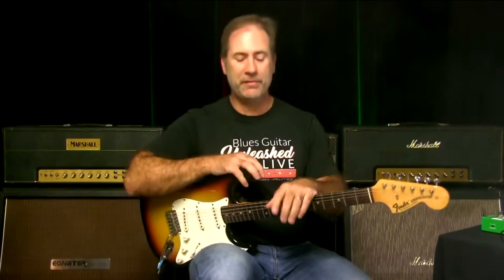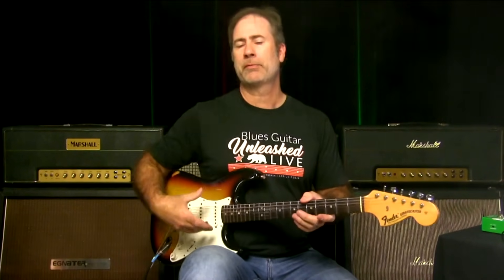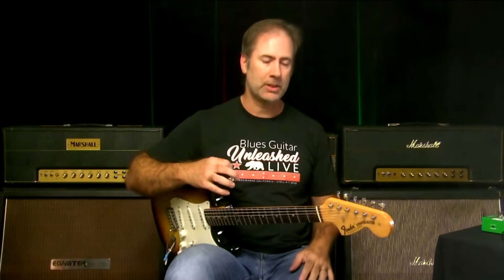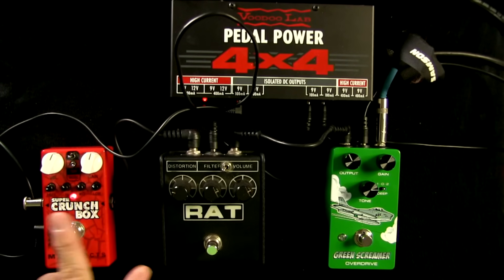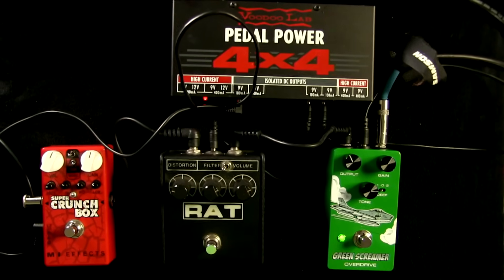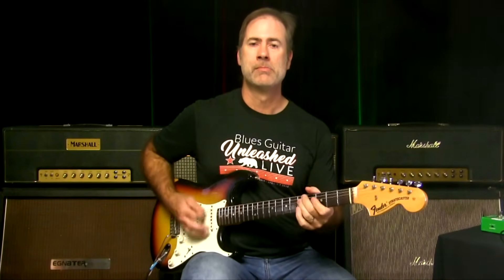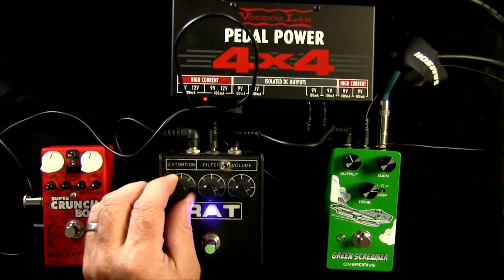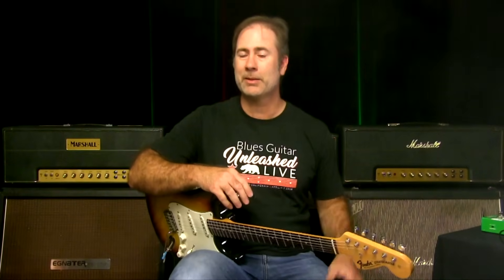Griff Hamlin Pedal Demo Using The BBE Green Screamer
Thought I'd do a quick pedal update on what I'm using now...

The main thing that's changed is my new BBE Green Screamer which I particularly like because I can adjust the bass using a switch on it that makes subtle adjustments.

Full disclosure, I was given the pedal by a friend of mine that works at BBE, but I've used it on some gigs now and I do really like it and would not recommend it if I didn't! (and yes, I get a few bucks if you buy one, but I ain't retiring any time soon.)

It has earned it's semi-permanent spot on the board!